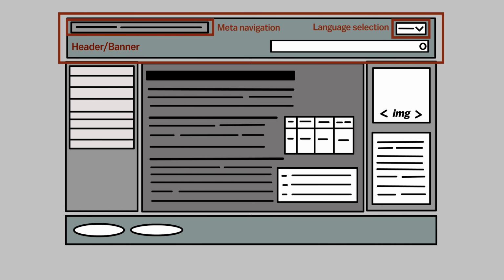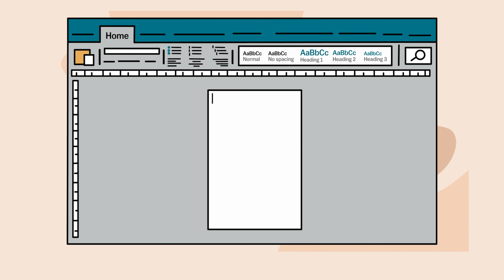Semantics - Accessibility in Higher Education